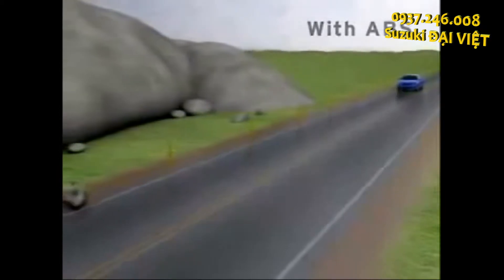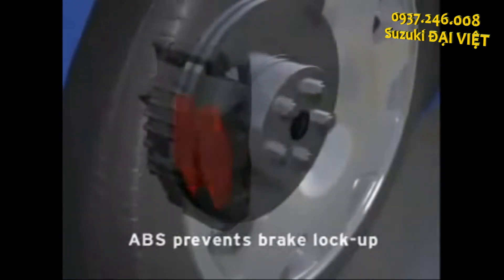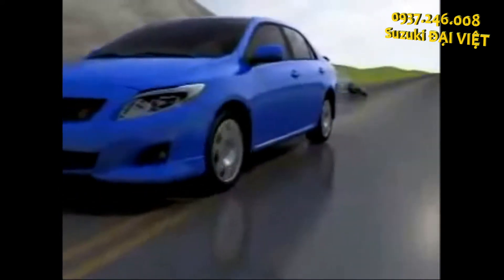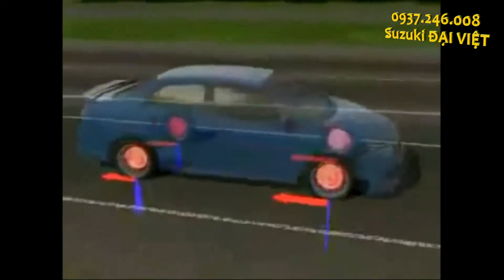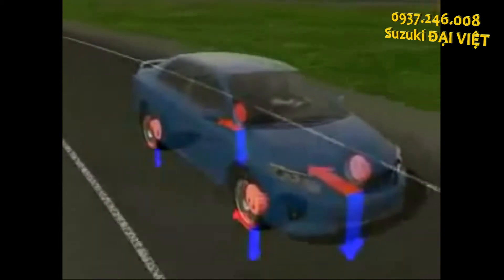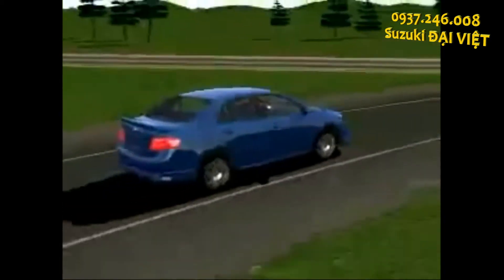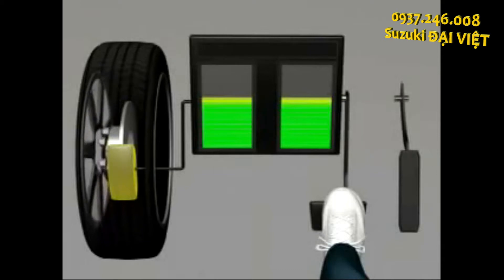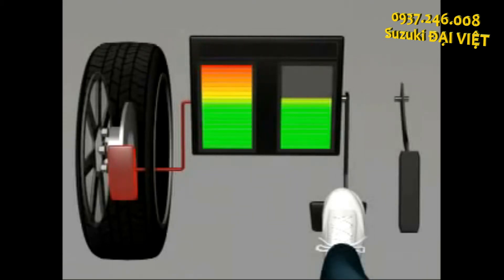ABS with EBD working operation ESP Electronic Stability Program Suzuki ĐẠI VIỆT 0937.246.008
Hiện nay, ở hầu hết các nước phát triển, ABS và EBD là hệ thống bắt buộc phải có trên xe sản xuất mới.
Cùng Suzuki ĐẠI VIỆT tìm hiểu rõ hơn về sự kết hợp của 2 hệ thống này nhé...

Theo thống kê của Ủy ban An toàn Giao thông, trong tổng số vụ tai nạn giao thông mà nguyên nhân là trục trặc kỹ thuật thì có 65 đến 75% là do hệ thống phanh. Chính vì lý do đó mà các nhà nghiên cứu thiết kế, chế tạo ôtô luôn đặt vấn đề hoàn thiện hệ thống phanh lên vị trí hàng đầu với mục tiêu là tăng hiệu quả phanh, tăng tính ổn định chuyển động của xe khi phanh, độ tin cậy cho hệ thống và qua đó tăng tính an toàn cho con người và hàng hóa trên xe.

Từ khi ngành công nghiệp điện tử phát triển, các tiến bộ kỹ thuật của ngành được áp dụng ngay vào cho hệ thống phanh ôtô đó là: hệ thống phanh với bộ chống hãm cứng bánh xe (ABS) và bộ phân phối lực phanh điện tử (EBD). Vậy tại sao lại cần thiết phải có bộ ABS và EBD trong hệ thống phanh?
Hệ thống ABS có EBD giúp tăng hiệu quả phanh và giữ ổn định xe khi phanh
Khi phanh xe

Chúng ta đều biết rằng khi phanh xe trên đường thẳng, tải trọng của xe có xu hướng dồn về phía trước, làm tăng tải cho cầu trước và giảm tải cho cầu sau. Sự tăng tải cho các cầu ở phía trước phụ thuộc vào mức độ phanh gấp xe. Thậm chí trong trường hợp phanh quá gấp có thể dẫn đến các bánh xe bị trượt lết, làm mất khả năng bám của lốp xe với đường gây mất an toàn cho xe.

Cũng tương tự như vậy cho trường hợp phanh khi xe quay vòng hoặc chuyển làn, các bánh xe phía bên ngoài vòng cua có xu hướng tăng tải và giảm tải cho các bánh xe phía bên trong do có lực ly tâm, mức độ tăng giảm phụ thuộc vào vận tốc chuyển động và mức độ ngoặt của vòng cua.
Theo nghiên cứu của các nhà chuyên môn, lực phanh sinh ra ở các bánh xe tỷ lệ với tải trọng tác động lên bánh xe đó thì phanh đạt hiệu quả cao nhất – quãng đường phanh ngắn, không gây mất ổn định hướng (xoay xe) khi phanh. Bộ ABS và EBD ra đời chính là để hạn chế sự trượt lết và điều chỉnh lực phanh ở từng bánh xe cho phù hợp với tải trọng khi phanh.

Vậy tóm lại, hệ thống ABS là giải pháp an toàn đảm bảo bánh xe không bị trượt lết khi phanh trong hầu hết các điều kiện đường sá khác nhau như đường khô ráo, đường trơn trượt,… Tuy nhiên, ABS có hạn chế là không phát huy hết hiệu quả khi phanh vì lực phanh trên các bánh là như nhau dẫn tới tình trạng bánh thì bị đã bị bó cứng (bánh bị giảm tải), bánh thì chưa đủ lực phanh (bánh bị tăng tải) nên vẫn lăn. Chính vì vậy, EBD sinh ra để khắc phục nhược điểm trên của ABS.

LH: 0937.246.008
Suzuki ĐẠI VIỆT
181 Điện Biên Phủ, Q.Bình Thạnh, TPHCM